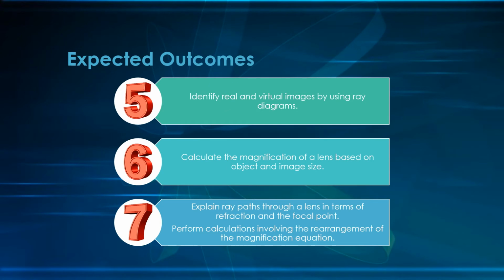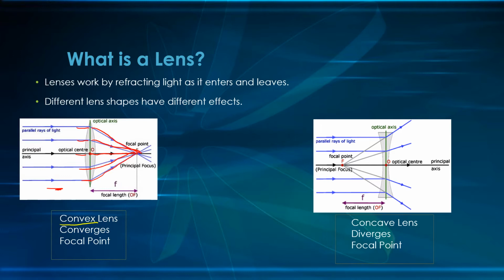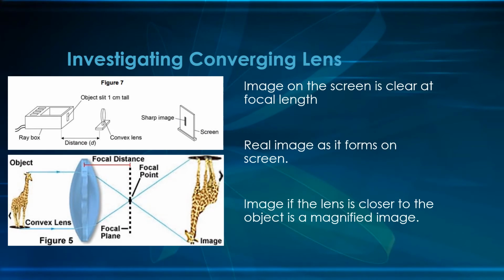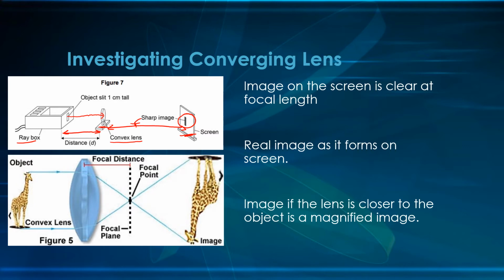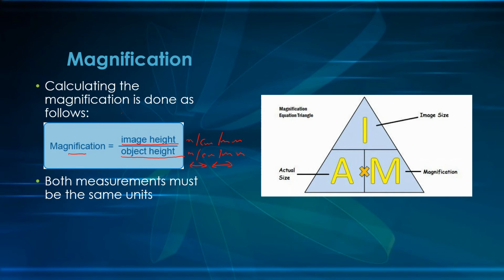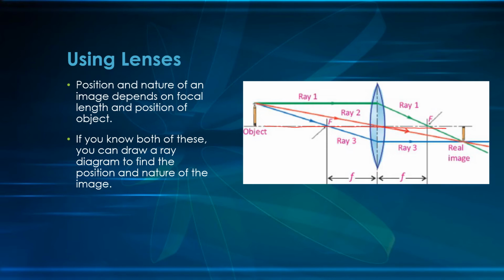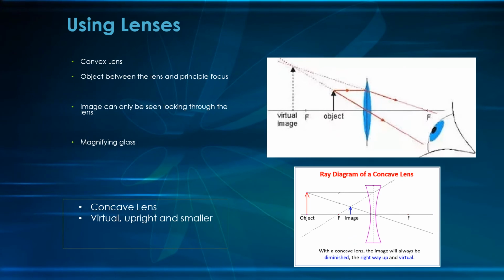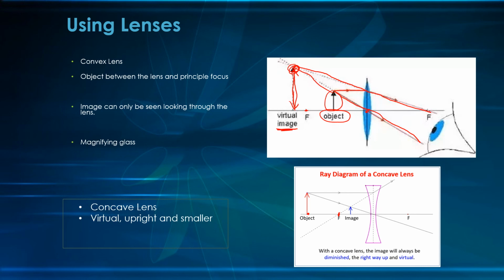Lesson 3 Lenses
This video looks at how convex and concave lenses refract light as well as how we use the properties of each lens.